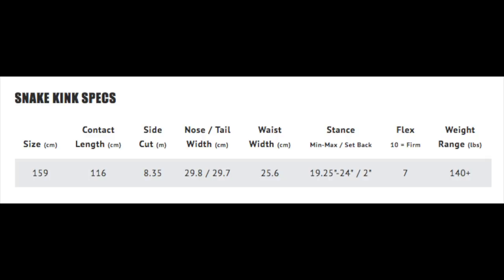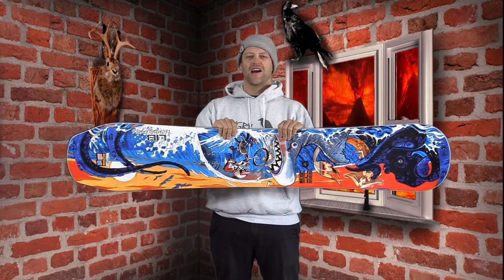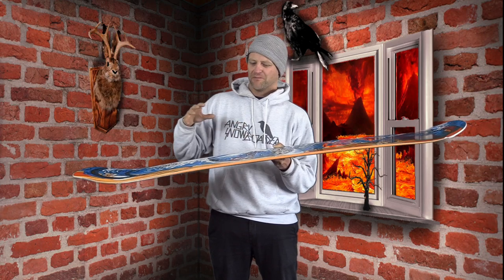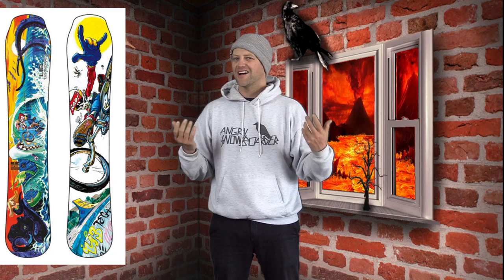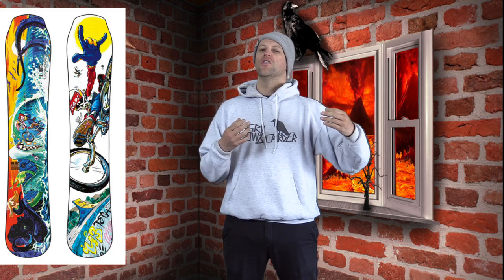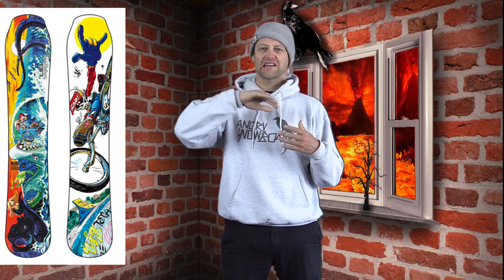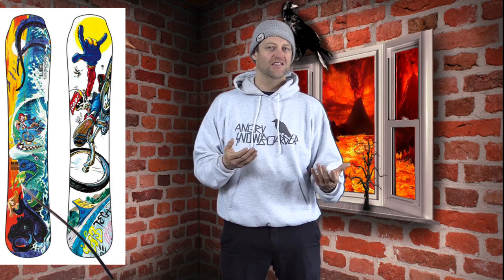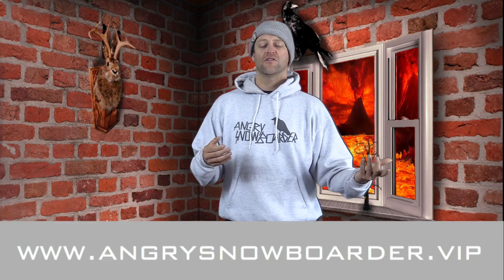The Libtech MC Snake Kink Snowboard Review